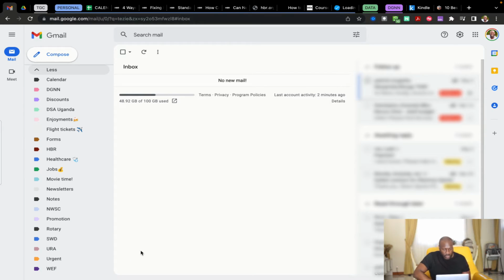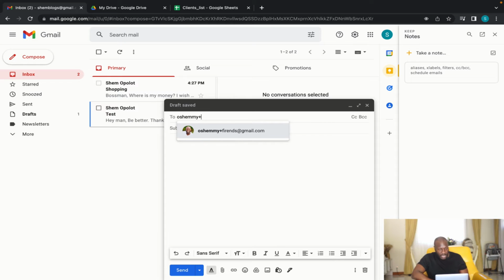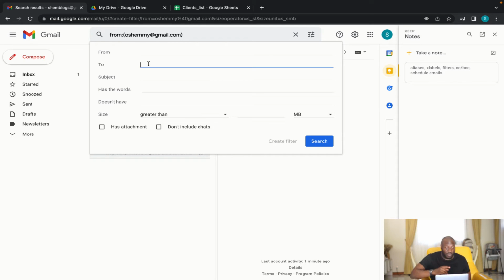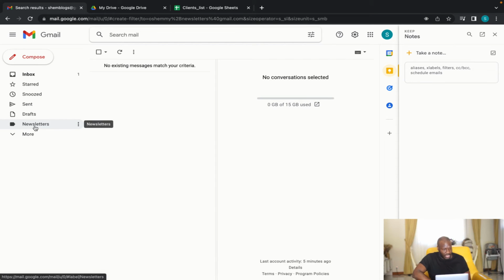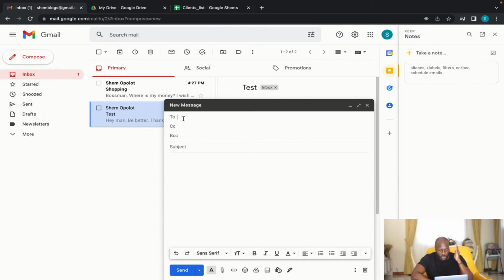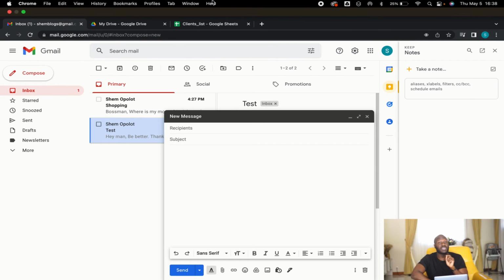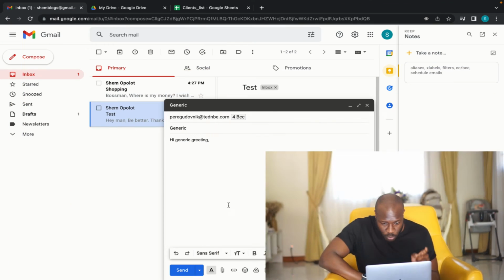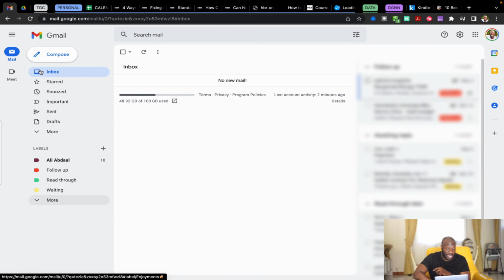5 tips to Gmail better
Hi! Understanding Gmail Aliases, Filters, cc, bcc and scheduling emails will make you more productive in your Gmail.
My apologies, made an editing error at minute 01:30 that did not handle the lag in the message being sent. After hours of rendering because of slow Ugandan internet, we simply could not go back to fix that. I apologize. This is such a learning process.

Chapters
Intro: 00:00
Email aliases: 00:15
Filters: 02:56
cc and Bcc: 05:32
Schedule emails ahead of time: 07:53
Wrap up: 08:43

Cheers!